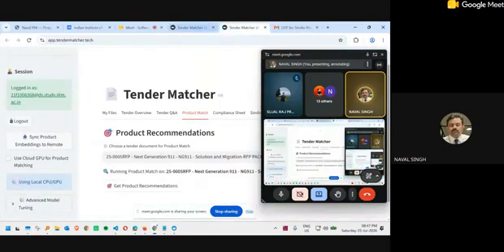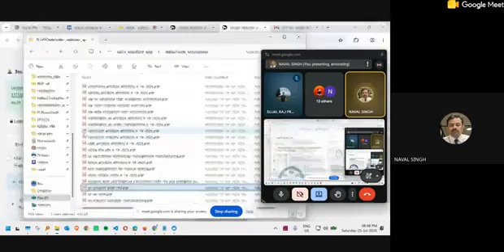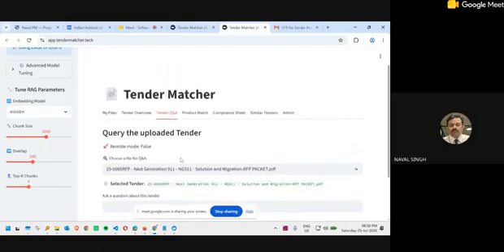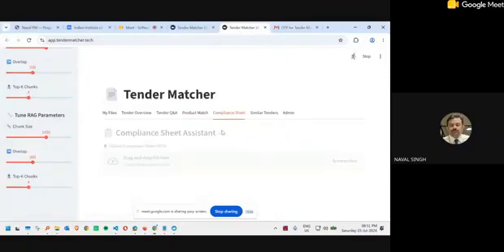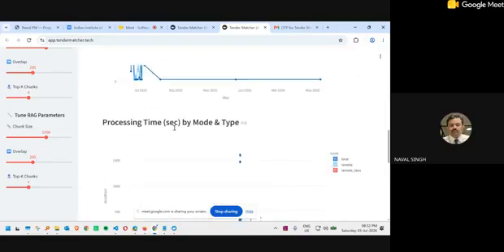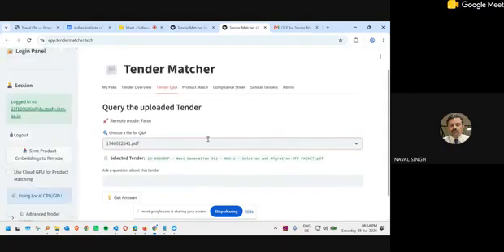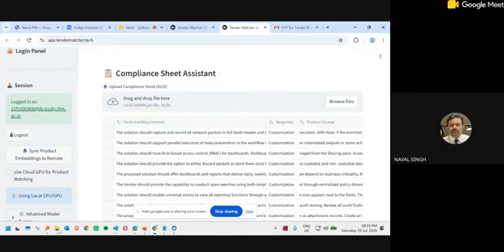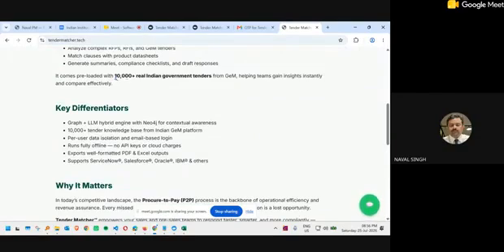Tender Matcher Coverage in Software Engineering RAG subject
Tender Matcher was covered as a demonstration of a live RAG application in Software Engineering class of IIT Madras on 25 July 2026.